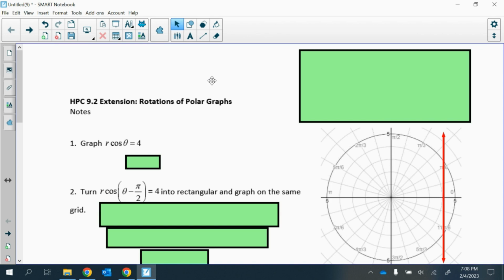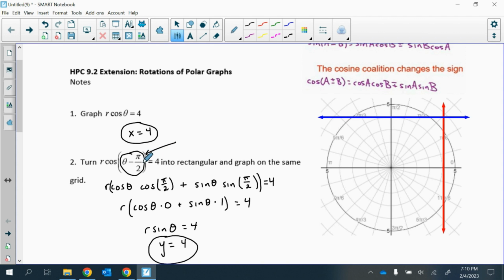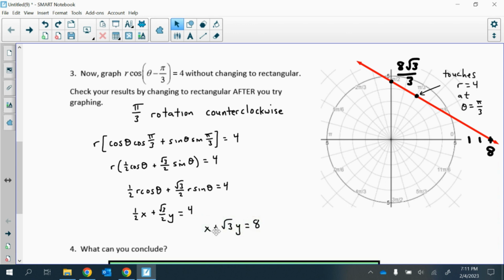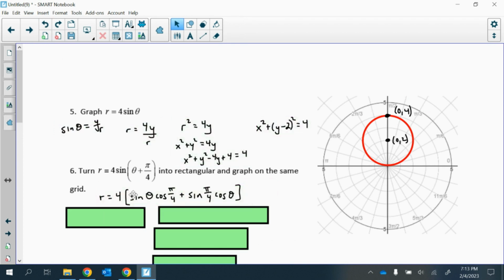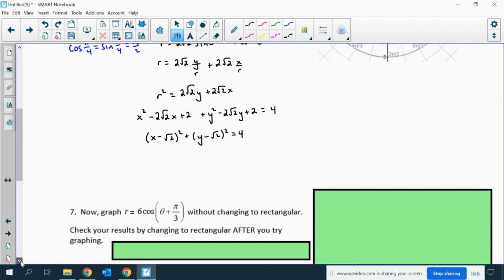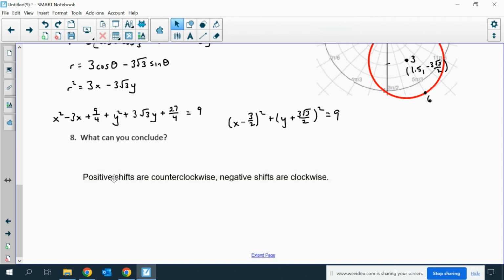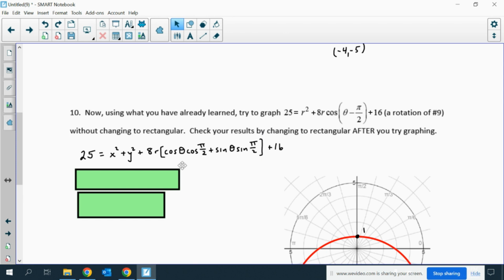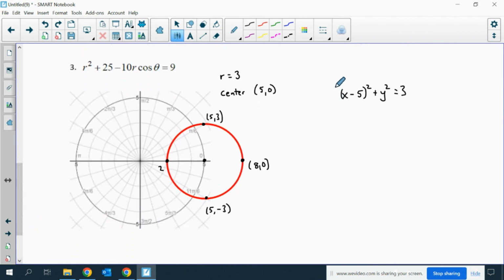HPC Polar Rotations